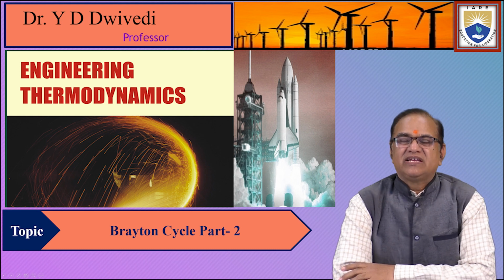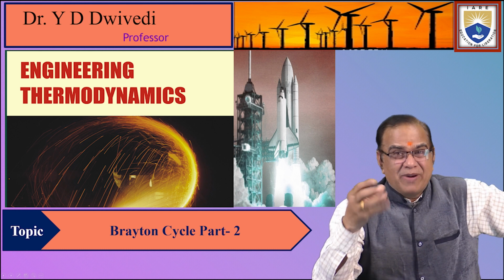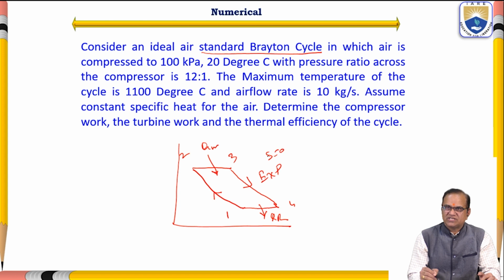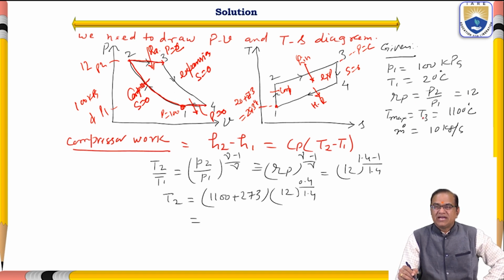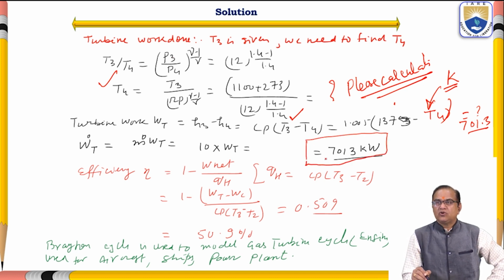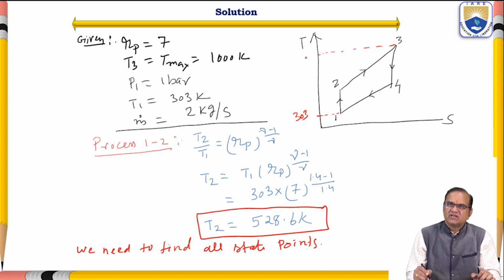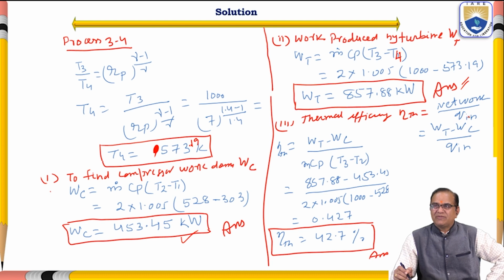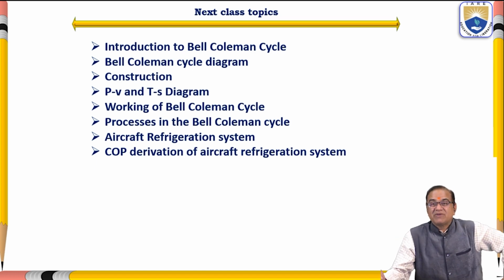Brayton Cycle Part 2 by Dr. Y D Dwivedi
Brayton Cycle Part  2  by Dr. Y D Dwivedi | IARE
Brayton cycle that is driven in reverse, via net work input, and when air is the working fluid, is the gas refrigeration cycle or Bell Coleman cycle. Its purpose is to move heat, rather than produce work.

Telangana, India.